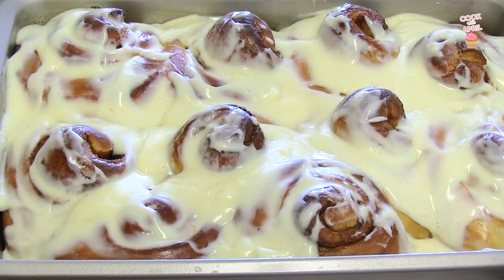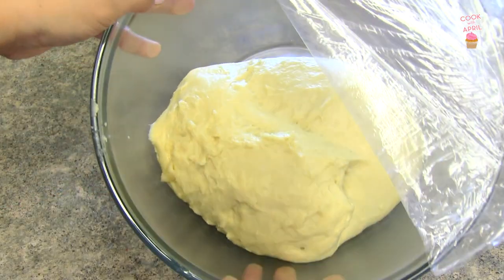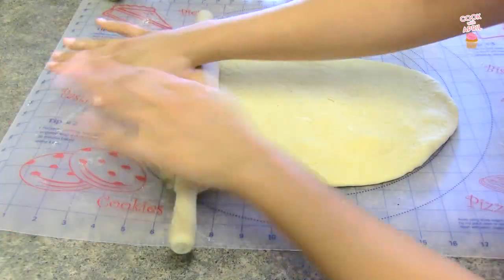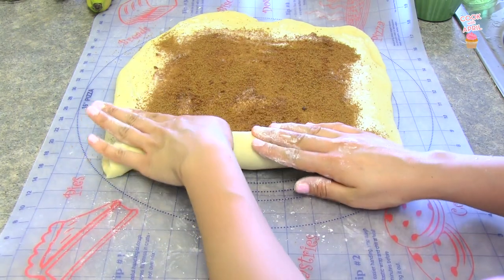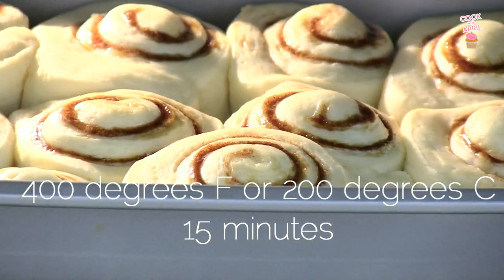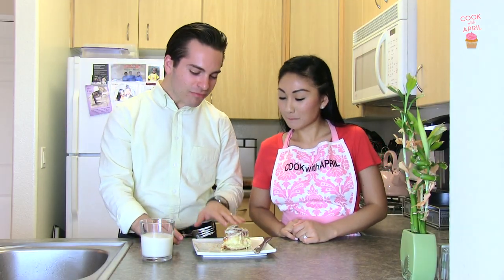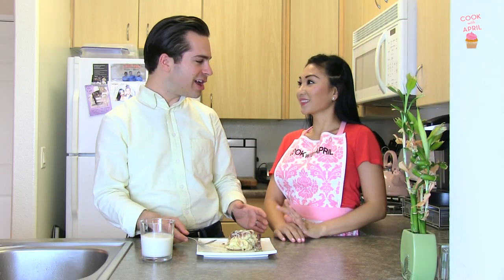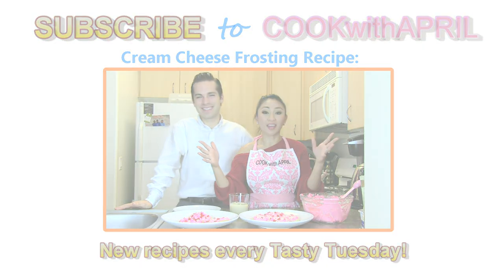How to make Cinnamon Rolls like CINNABON!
Hi friends! Here's a delicious cinnamon rolls recipe similar to the delicious Cinnabon Rolls!

Ingredients:
For the dough:
1 cup warm milk
2 eggs
1/3 cup melted buter
4 cups bread flour
1/2 cup white sugar
Rapid rise yeast pack or 2.5 teaspoons yeast
*You can use a hand mixer, stand mixer, or a bread machine on dough setting to make the dough.
Set the dough aside for 30 minutes in a covered bowl at room temperature.
Sprinkle for cinnamon rolls:
1 cup brown sugar
2 tablespoon cinnamon
1/2 cup softened butter to spread on dough before sprinkling brown sugar and cinnamon mixture.
Bake cinnamon rolls for 15 minutes at 400F/200C.
Cream Cheese Frosting Recipe:
2 8oz. cream cheese
1/2 cup softened butter
1.5 cup powdered sugar (more if you prefer sweet over the cream cheese flavor)
1 teaspoon vanilla extract

Nikon D5100
Our vlogging camera